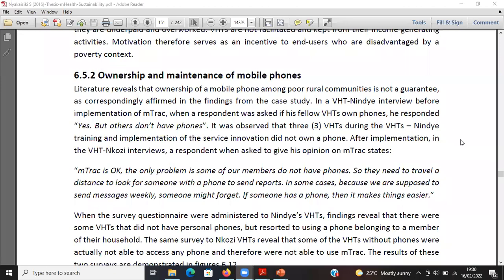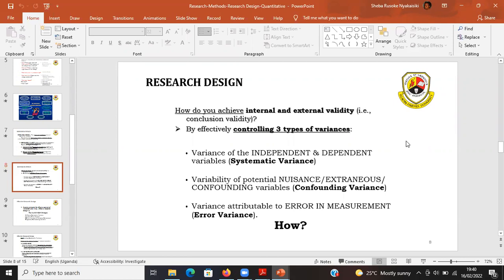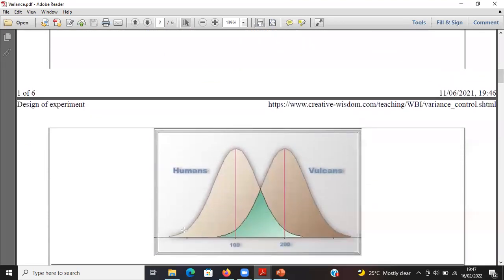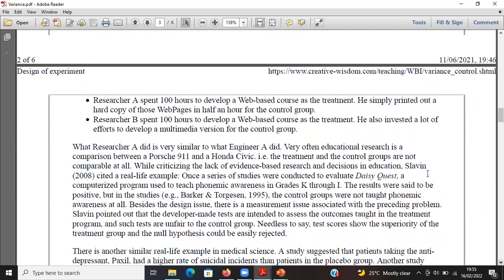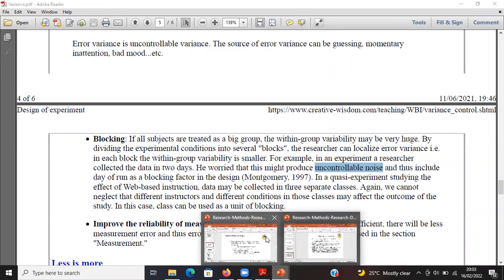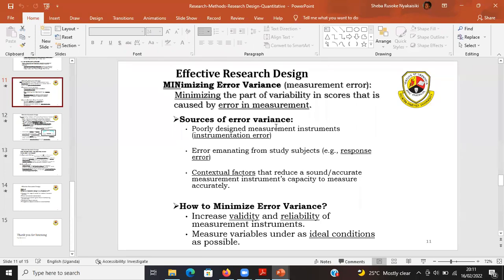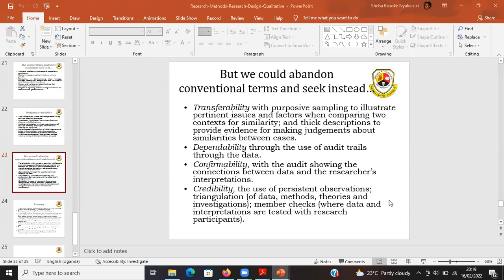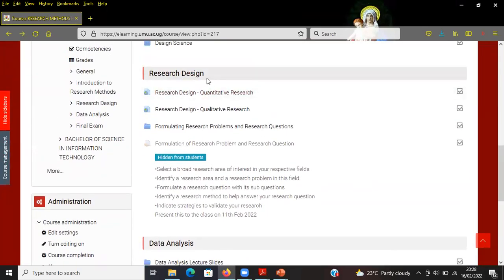Research Methods MSc 16th Feb 2022